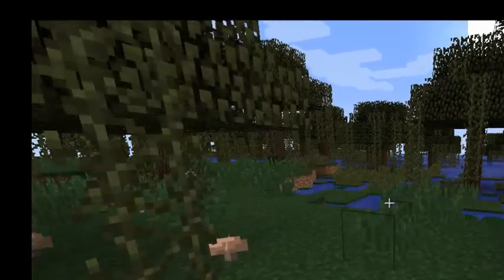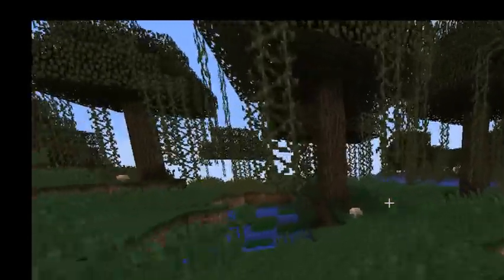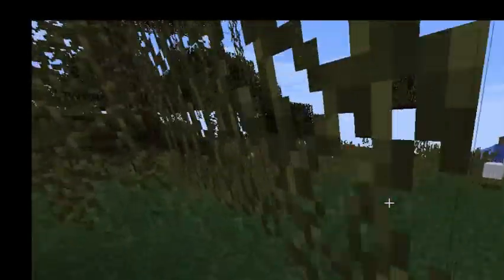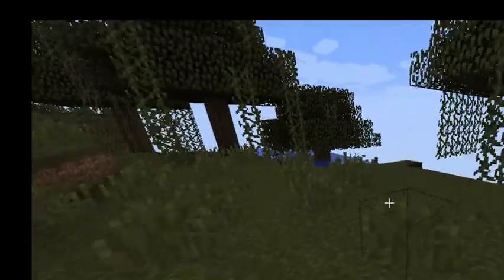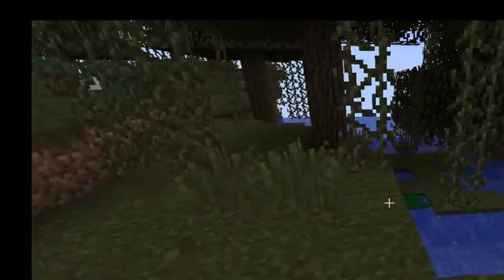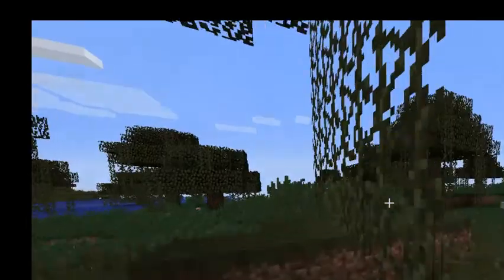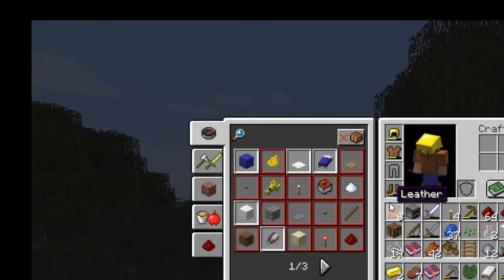WELCOME to my survival series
an epic adventure in mine craft survival mode